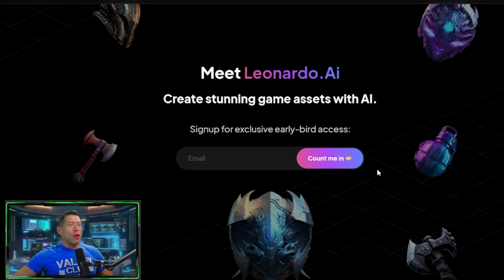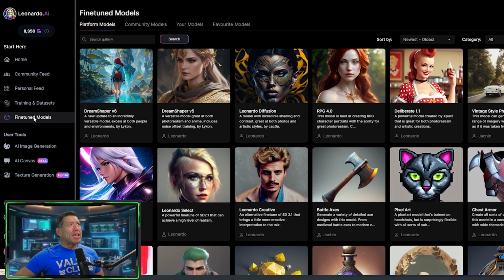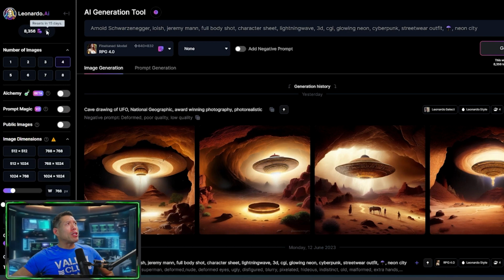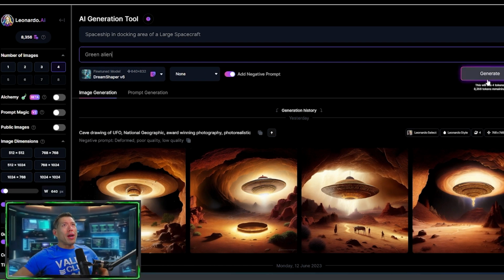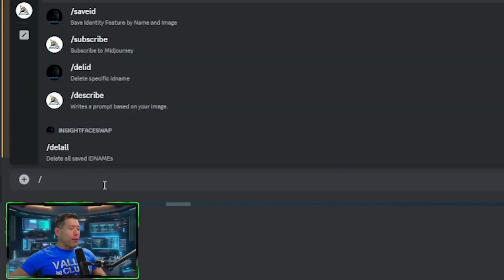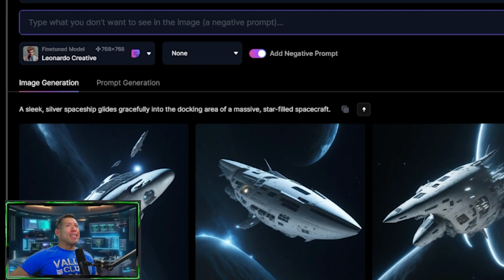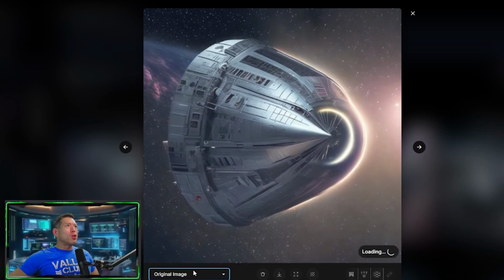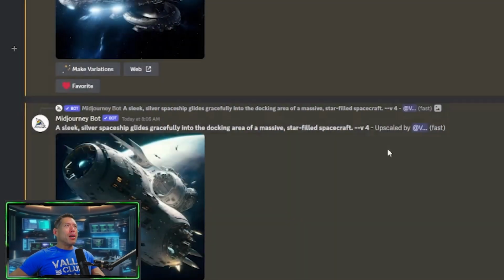Stop Using Midjourney! Create AI Art With This NEW Tool Instead! TONS OF FEATURES